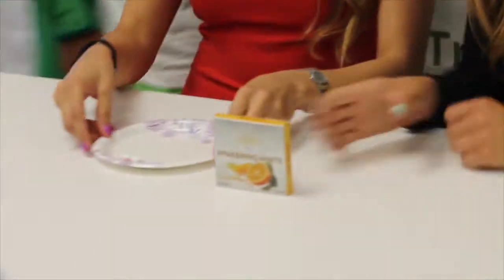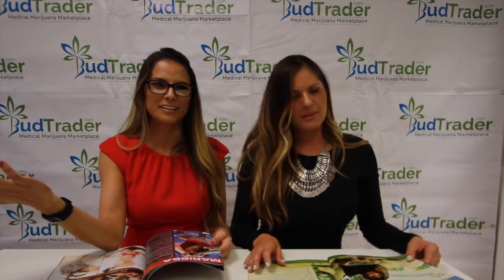BudTrader TV | Product Spotlight: Dixie Orange Zest Awakening Mints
BudTrader ladies review Dixie Orange Zest Awakening Mints.

When you’ve got places to go and things to do, Orange Awakening Mints provide a great, low, consistent dosage and fit discreetly into your pocket. They’re formulated with Siberian ginseng, ginkgo, matcha and orange oil to help enhance your alertness and increase your stamina.

Discreet edible perfect for delivering a low, consistent dose
Sold in child-resistant blister packs
16, 5 mg THC mints per package
Allowing Dixie Mints to completely dissolve under your tongue will result in fastest activation
Dixie Mints are triple lab tested for consistency and quality.